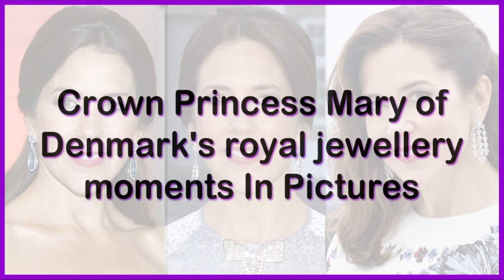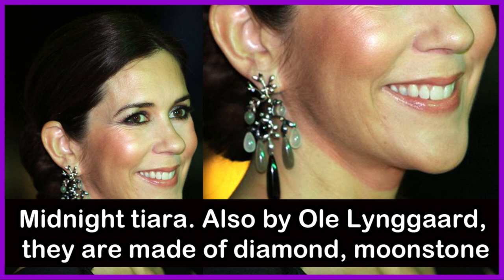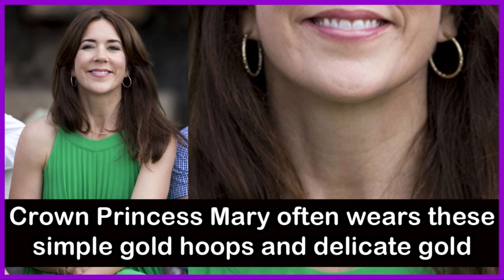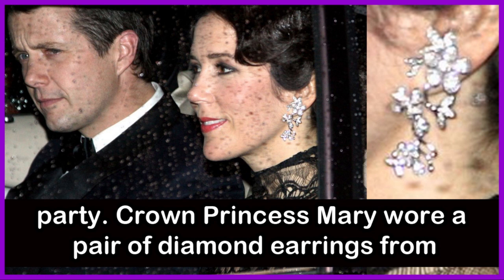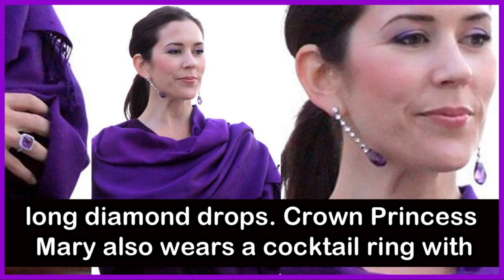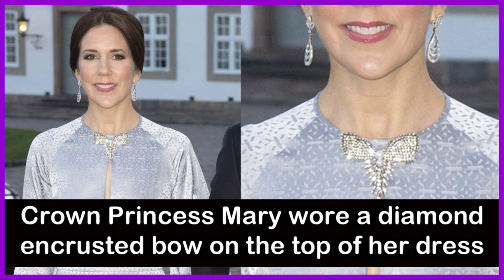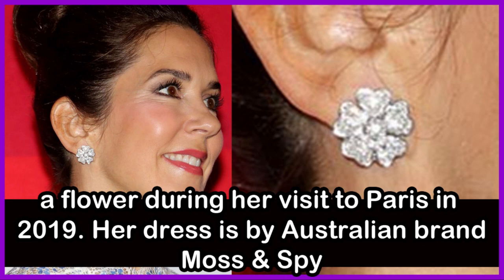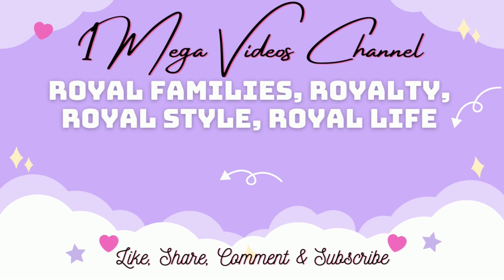Crown Princess Mary Of Denmark's Royal Jewellery Moments In Pictures - Part 4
Crown Princess Mary of Denmark has an incredible collection of jewels. The grandest are part of the Danish royal collection including tiaras and statement necklaces. But Crown Princess Mary's personal and everyday jewels are just as stunning. In this video we saw Crown Princess Mary's best royal jewellery moments.

Video Copyright info: Video editing, original text writeup in the video, commentary and narration used in the video is made in-house by 1 Mega Videos Channel content creator.

The text written in bold and large letters in the video is for viewers who come from different parts of the world and for the viewers who may not understand the video creators' English accent completely during the narration and commentary, they can simultaneously read from the screen so they can understand completely and get the information along with entertainment. As viewers of this channel are senior citizens in large numbers from different backgrounds around the world, some elder individuals cannot read the auto generated subtitles, as they are small in font, and there are some hearing deficient individuals, they can also enjoy this video as they can read from the large texts on the screen and enjoy the infotainment.
Buy Royal T-Shirts, Mugs, Socks, Bags etc. for your Loved Ones by clicking on below link.

Check out more videos of this channel to see more interesting things